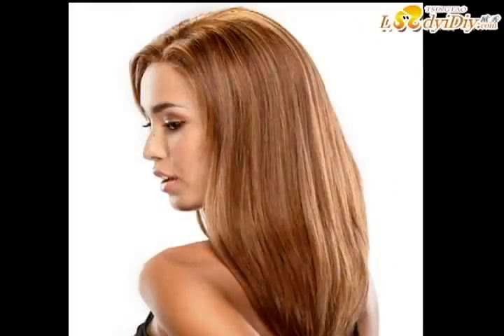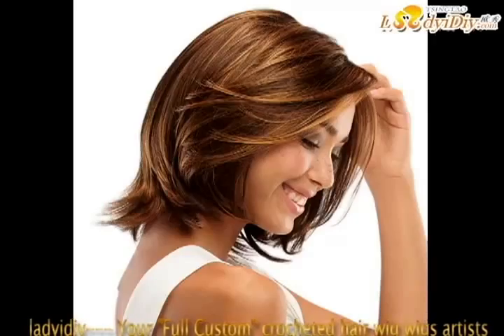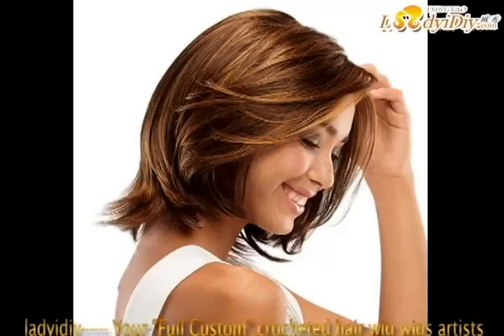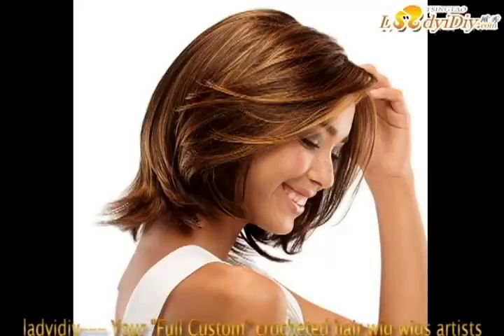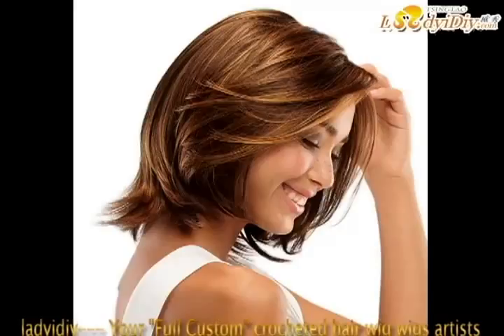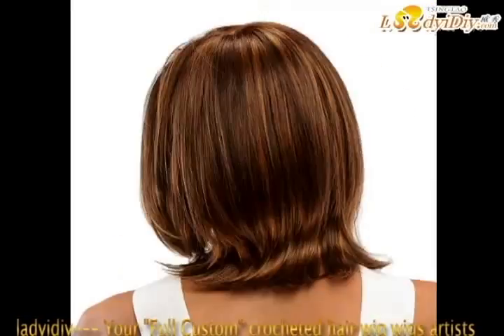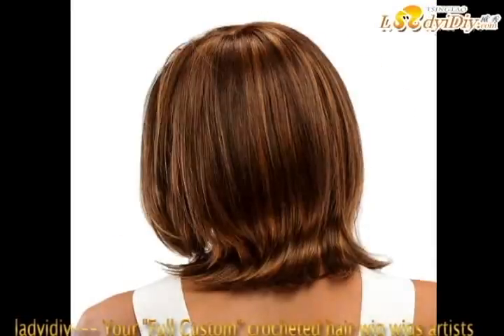62--3.12 Ladyidiy --How to maintain the Senior hook weaving wigs